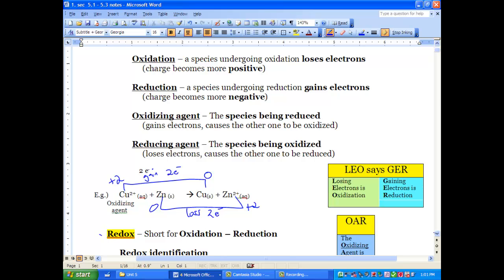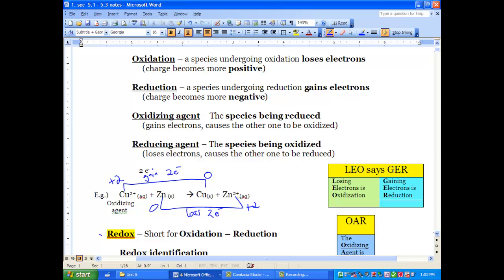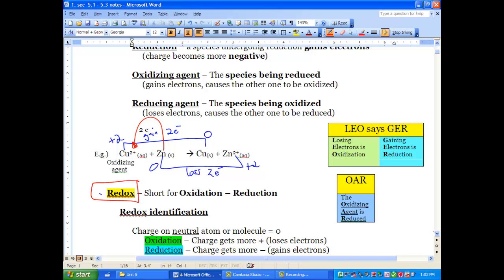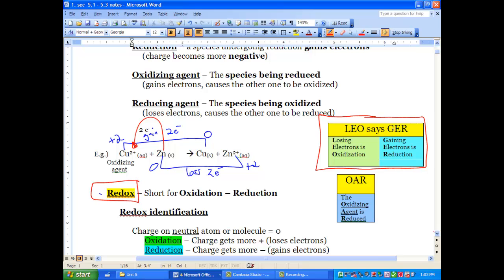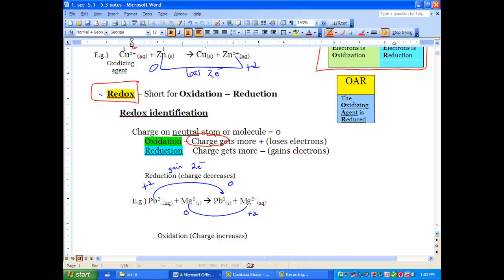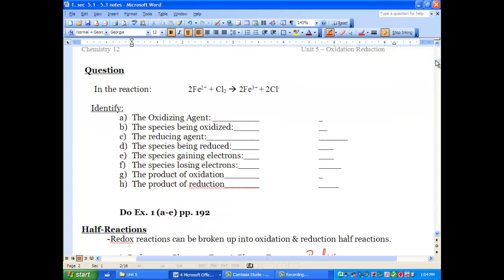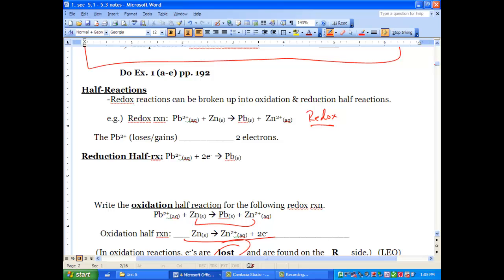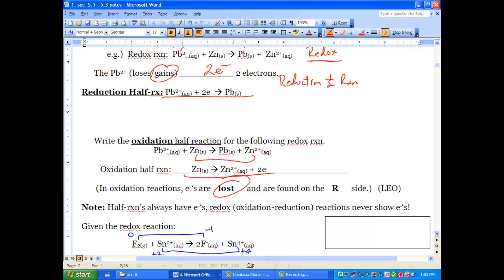Introduction to REDOX reactions and Electrochemistry - LT 5.1 - Chemistry 12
Electrochemistry  -  day 1 - definitions of reduction and oxidation,  and labeling  the half reactions